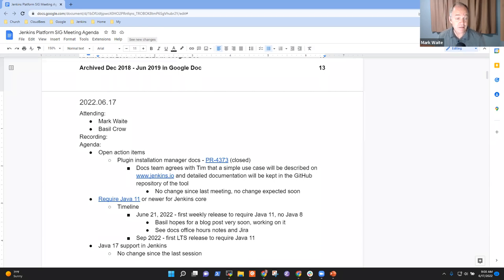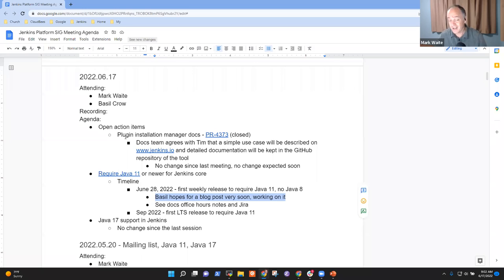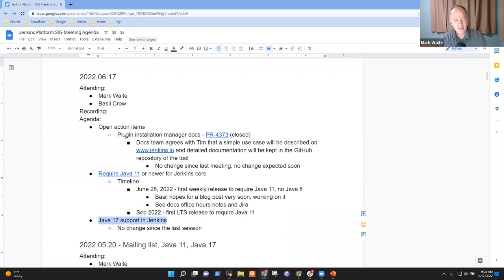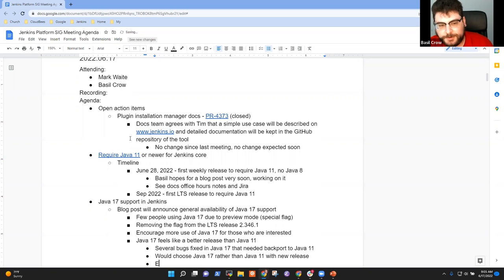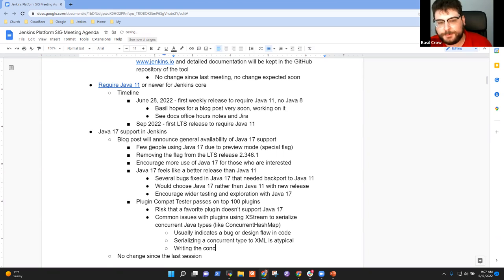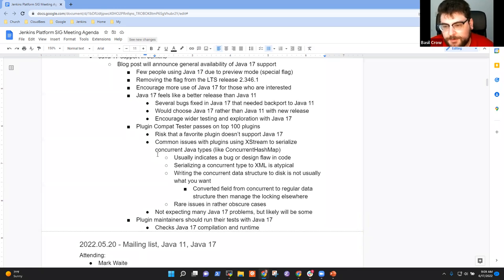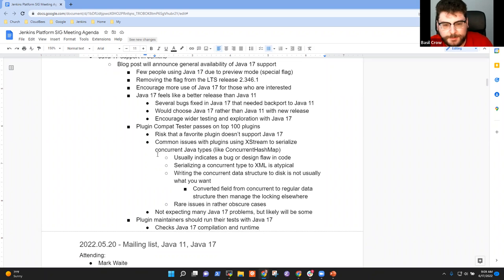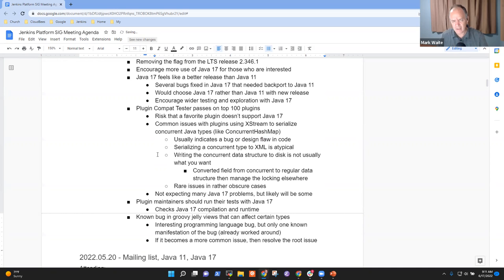2022 06 17 Platform SIG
Platform SIG meeting with topics including:

* Action items
* Java 11
* Java 17